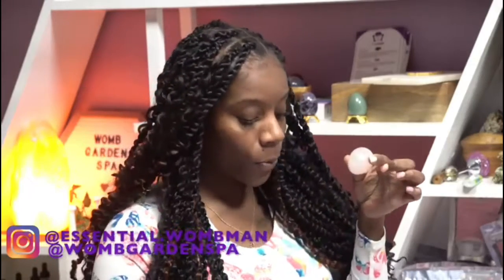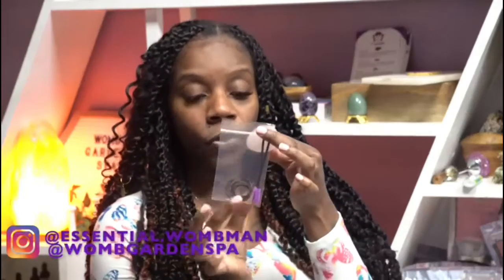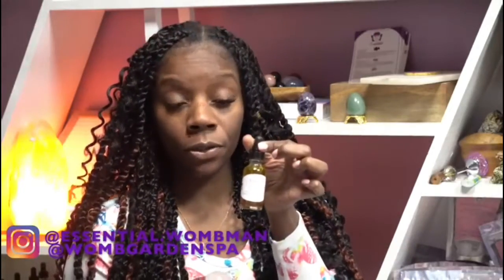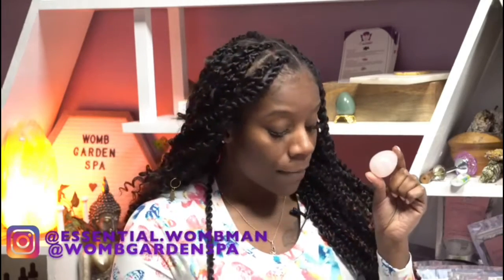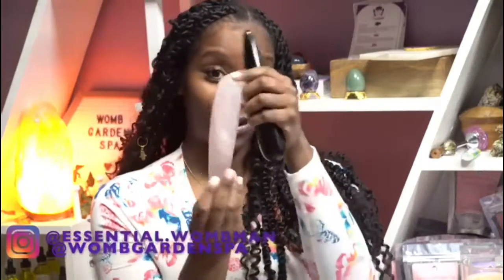Let’s Talk Yoni Eggs with Essential Wombman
💗Every Wedneday Mariah, CEO of Essential Wombman and Owner of the Womb Garden Spa in Atlanta shares Womb wellness tips and answer frequently asked questions.
: :✨JOIN ME on IG LIVE Wednesday Nights at  8 to chat more & ask questions @essential.Wombman

Club House @mariahg

✨Book a yoni steam appointment Essentialwombman.com

Iwi farm oasis
1800 Jonesboro Rd Se
Atlanta Ga 30315